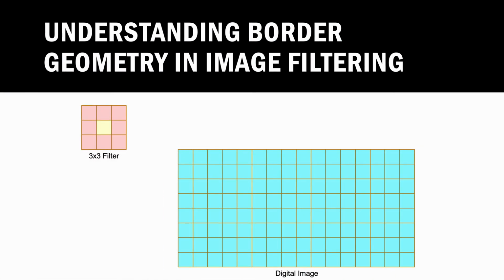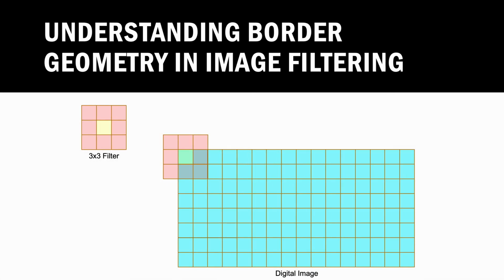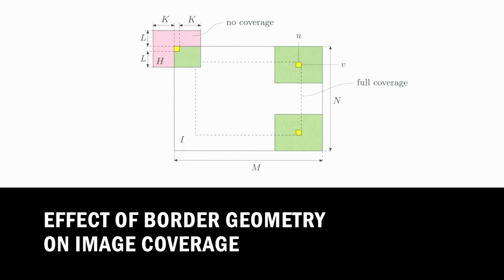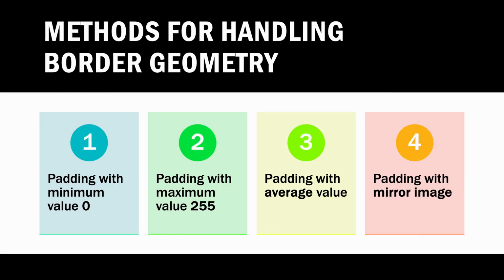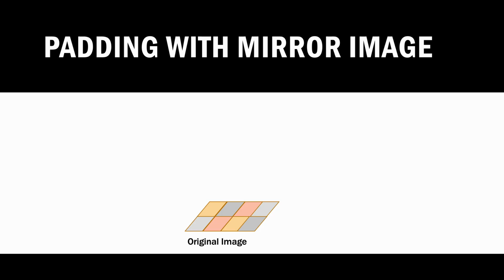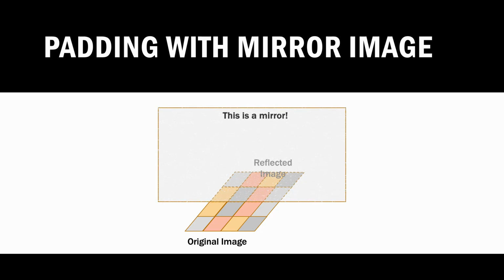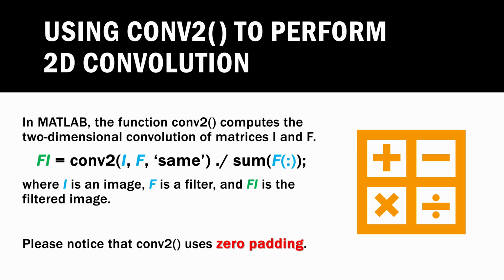Module 09 - Unit 02: Geometry Boundary Padding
In this video, we explore geometry boundary padding—a key concept in digital image processing. You’ll learn what happens when a convolution filter reaches the edge of an image, why border geometry causes problems, and how different padding techniques solve them.

We’ll walk through examples using MATLAB’s conv2() function, discuss common padding methods such as zero, maximum, average, and mirror padding, and explain how each approach affects the filtered result.

Perfect for students studying image analysis, computer vision, or digital signal processing.